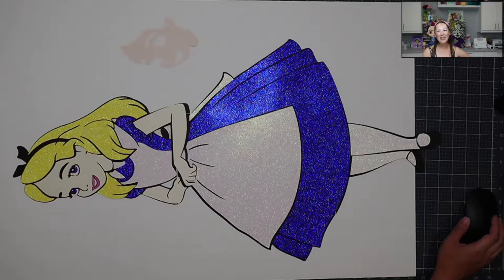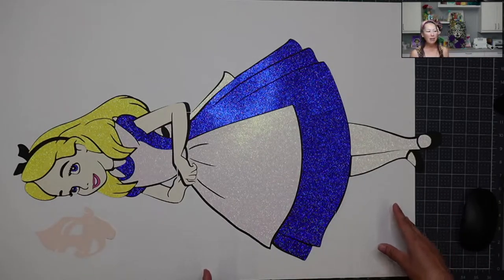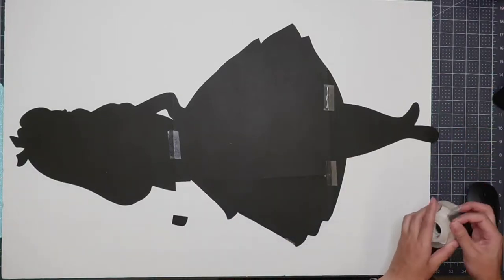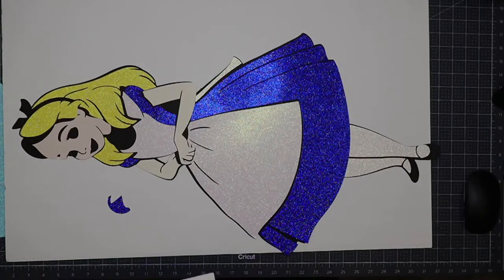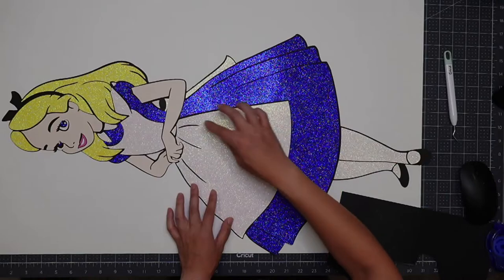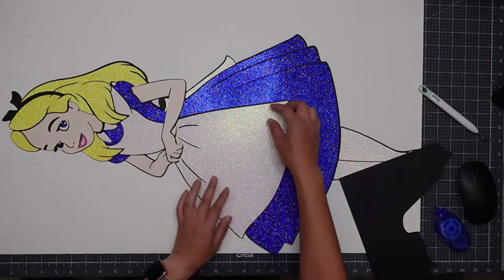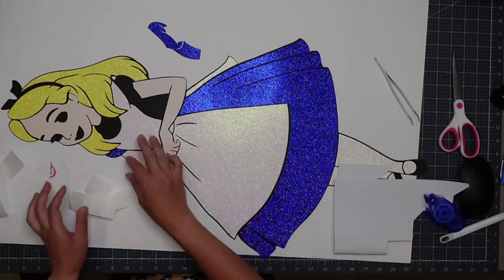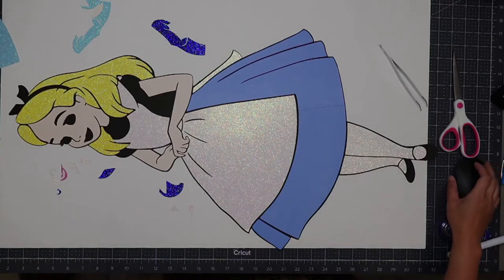Alice in Wonderland 30 inches Off the Mat | Assembly Tutorial | The Useless Crafter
Hello and welcome to a new video from The Useless Crafter! This time I will show you how to take this file and figure out the right size to make it look seamless.

Cricut Tips | Step-by-step Design Space Tutorials | Crafting Materials Expert | Full Demos To Assemble | Alice in Wonderland Party | Larger Than Mat

 design space for beginners | off the mat alice in wonderland party decorations diy